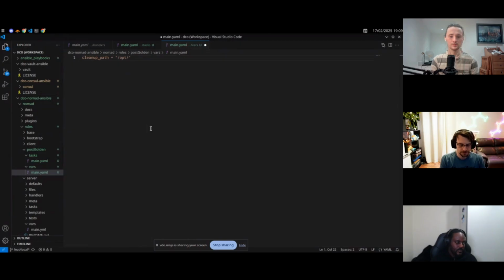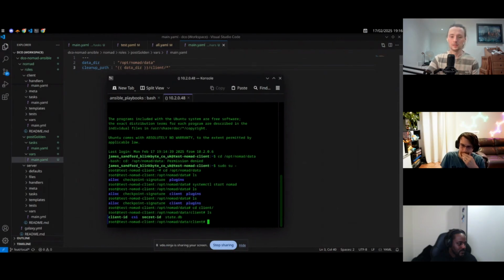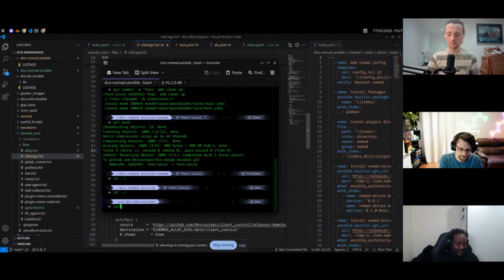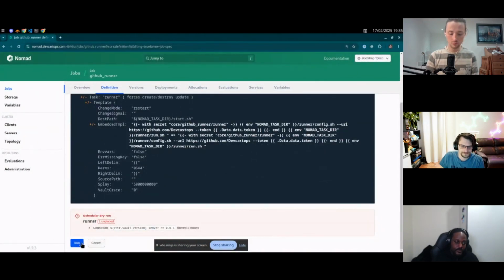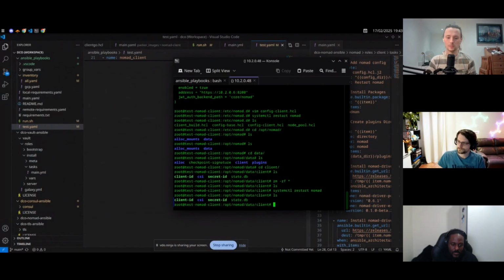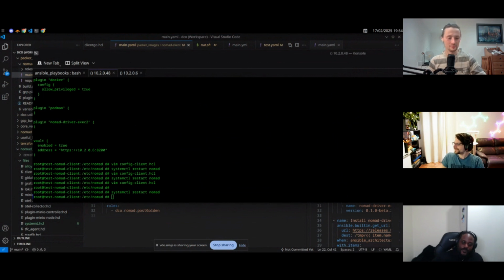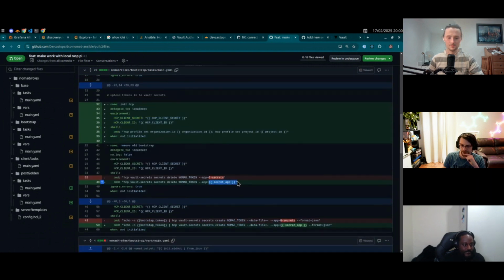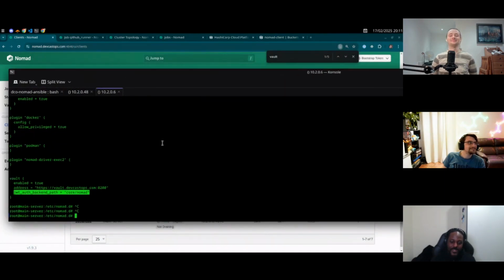ep-74: Removing node ids from our packer images